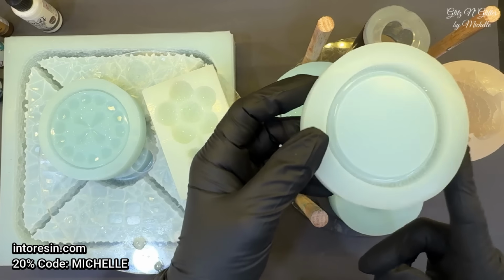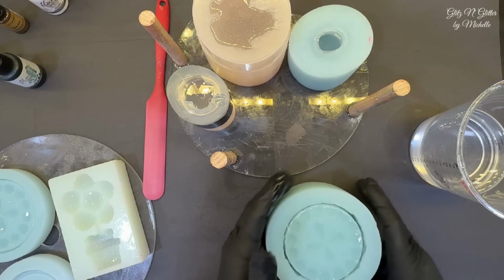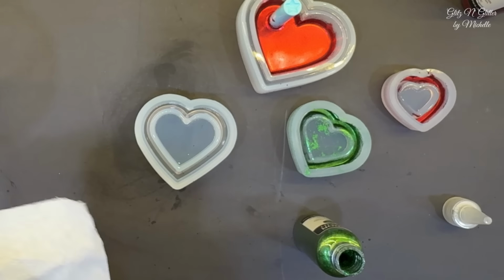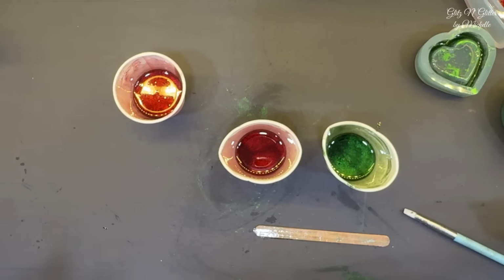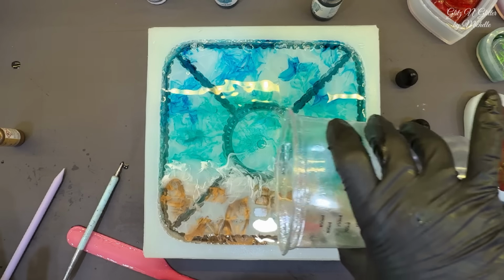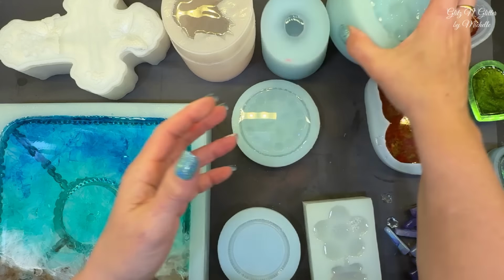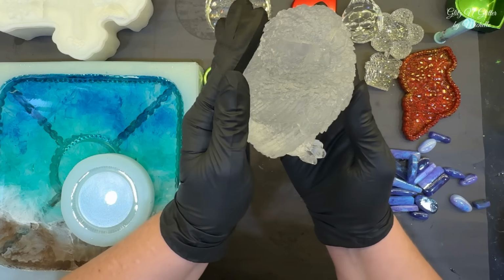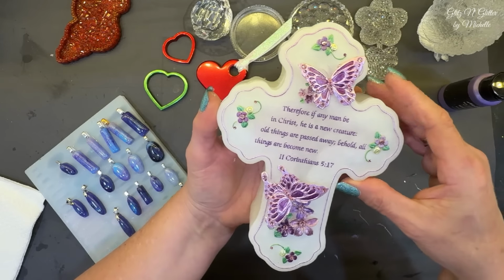#1088 So Many Resin Molds… But the Custom Pour Stole the Show!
Demos & My Ebay Store

USED TODAY:

Resin - Silicone - Mica: GLITZNG2026
Molds and Tools: GLITZN25N

UK Amazon Store - UKGLITZ26 - valid for all products
UK store

Canada Amazon Store - CAGLITZ26 - for all products
CA store

Australia Amazon Store - AUGLITZ26 - for all products in Australia

Let's Resin: Resin: GLITZNG2026 - Molds and Tools: GLITZN25N
Let's Resin 2 Gallon Kit: GLITZNG26
Into Resin: MICHELLE
Little-Windows.com: Michelle15
Molds & Shapes: Michelle10
Resiners: Air Purifier: BYMICHELLE
Resiners Bubble Remover: 15% code: OVL9JWJL
Isotyo: Michelle
Resin Molds Express: glitznglitter
JDiction: Michelle
Eye Candy: glitznglitter
Diankapours.com - glitznglitter15
Bond Craftor: Glitzn20
Rolio: Code: MICHELLE
Food Safe Wise Bond Epoxy Code: glitz10
Laurasartcorner.net - MICHELLE
Everyday Items:

Resin Restore

Teflon Mat

Vacuum Chamber

Large Glass Heat Mat

Pressure Pot

Air Compressor

AIR PURIFIER
15% code:  BYMICHELLE

As a Let's Resin, Into Resin, Little Windows, Resiners, Istoyo, Resin Molds Express, JDiction, Amazon, Molds and Shapes, Bond Craftor, Rolio, Dianka Pours, Lauras Art Corner, Wise Bond, Artist Till Death and Eye Candy influencer, I earn a small commission from qualifying purchases which does NOT cost you anything extra.

Happy Mail
8730 Mystic Circle